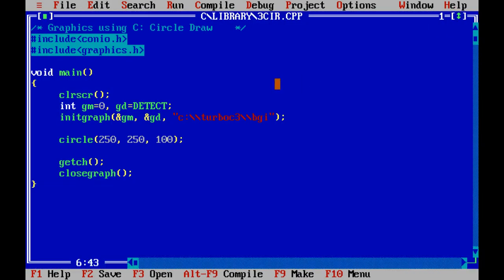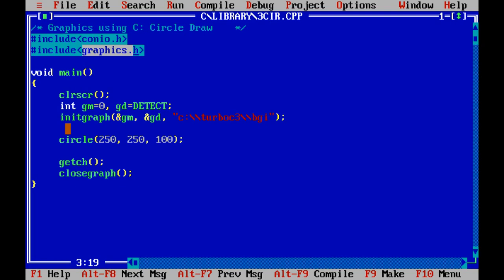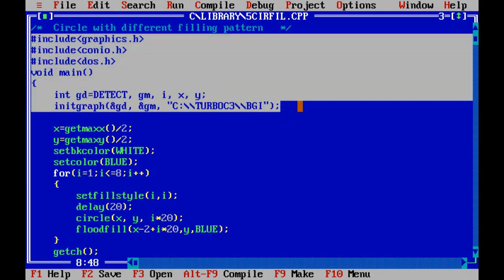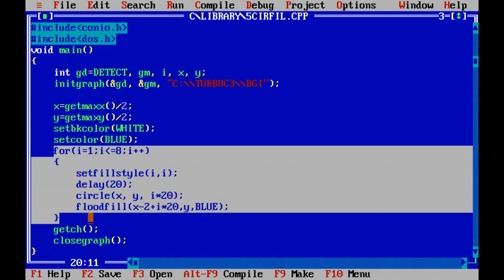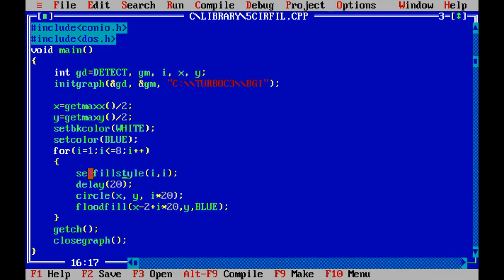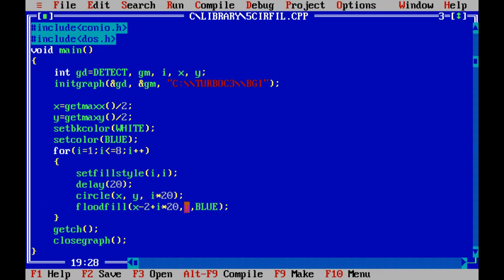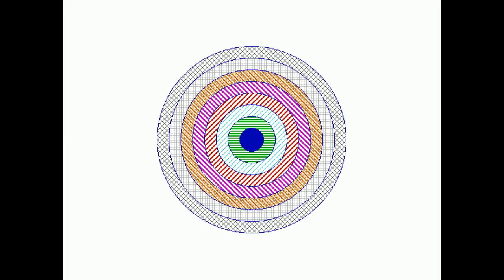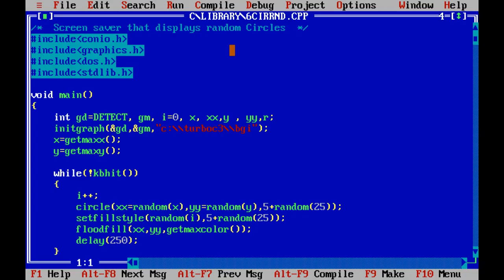Draw Circle, Fill Circle with different colors, make Screen saver using C Language (in English)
This video helps: How to draw Circle, Fill Circle with different colors and floodfill algorithms &  to Make Screen Saver using C Language
(To get more: Source Code for big programs, eBooks, Turorials, Model Question answer, Question Paper, Latest Seminar, Project etc)